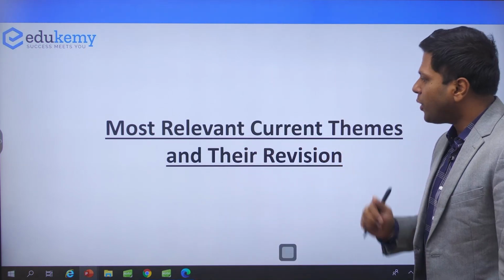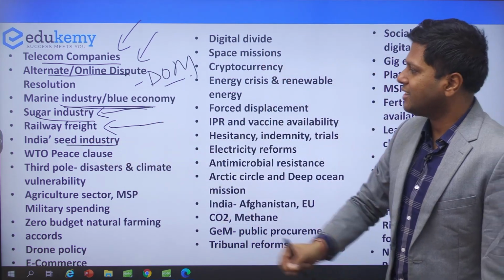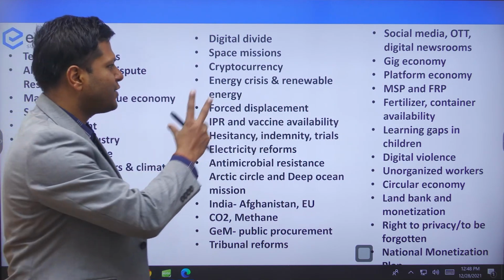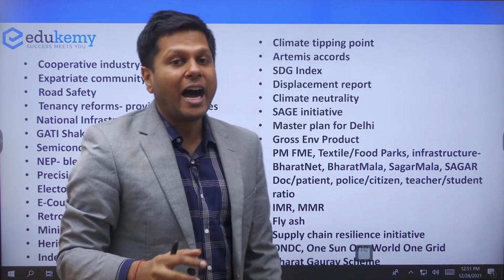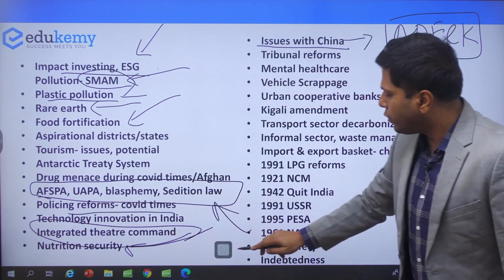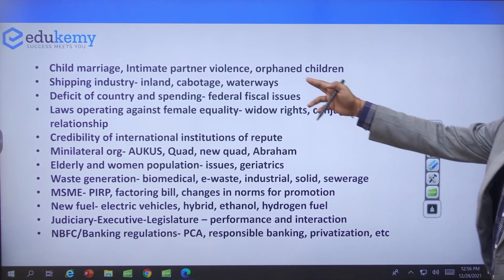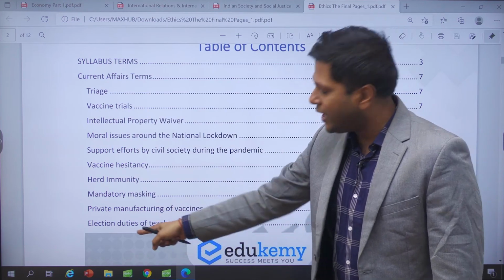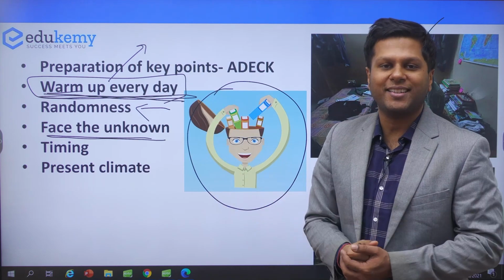Most Relevant Themes for UPSC CSE Mains 2021 | Edukemy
There are certain topics that are important and probable for UPSC CSE Mains 2021. In this video, our faculty, Harsh Singh, outline the themes that are probable and important for the upcoming UPSC CSE Mains exam, starting from 7th January 2021.
These themes will also be useful for all aspirants preparing for UPSC CSE Prelims 2022. Aspirants can divide their complete syllabus in a thematic manner and then plan their studies accordingly.

- 51 UPSC qualifiers in Final Merit List (UPSC CSE 2020).
- 7 Edukemy students in the top 100.
- 50% questions hit rate in mains.
- 80+ years of cumulative teaching experience.
- Recognized Faculty.